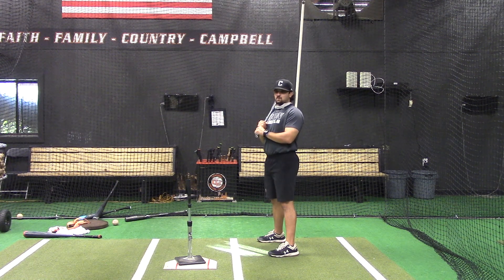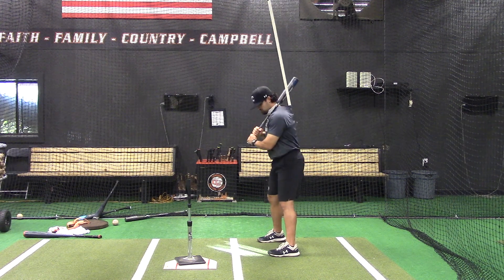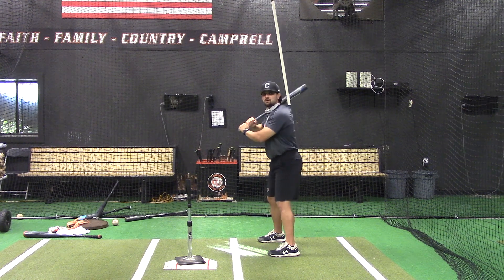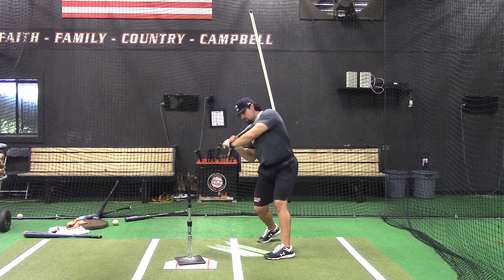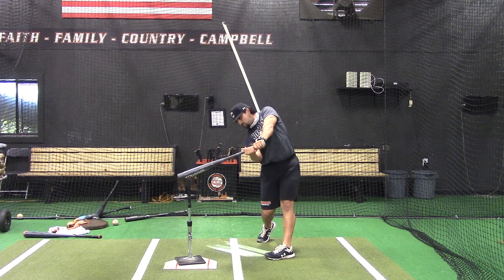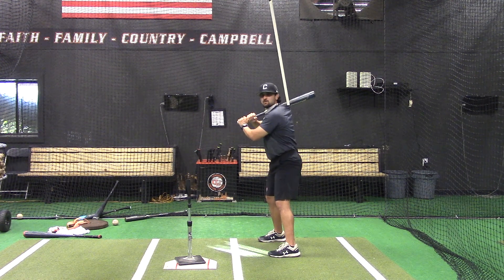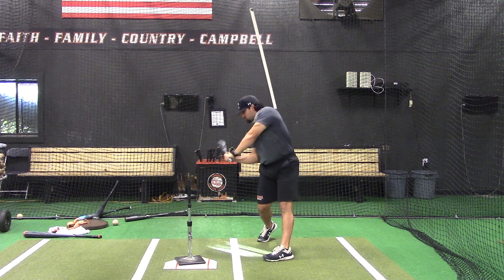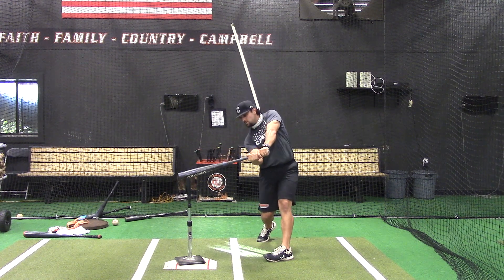PVC Slow Motion In Belt